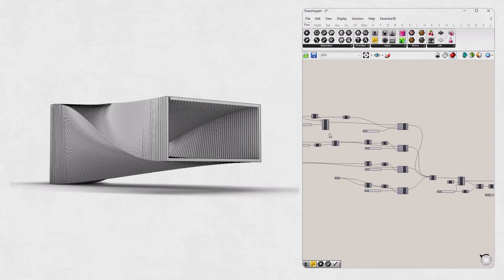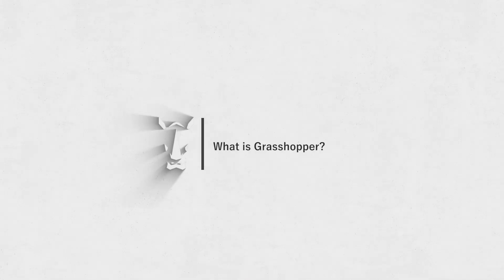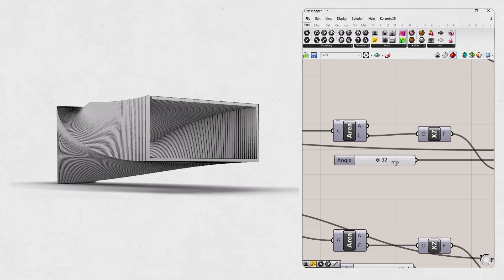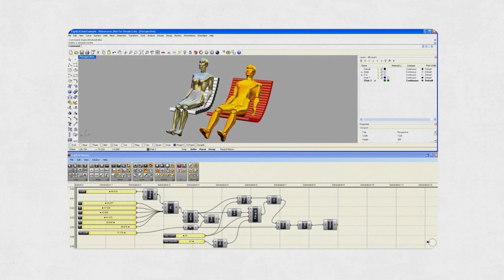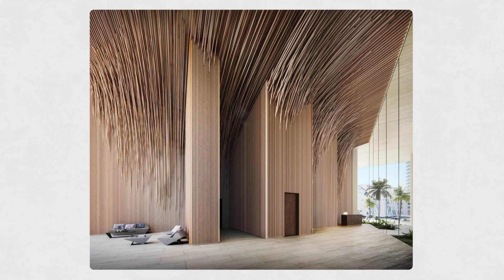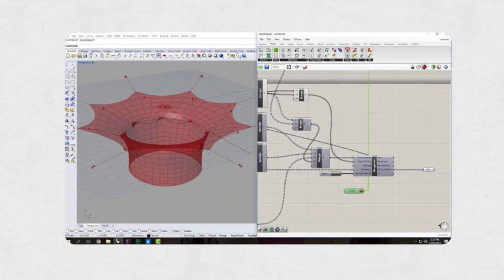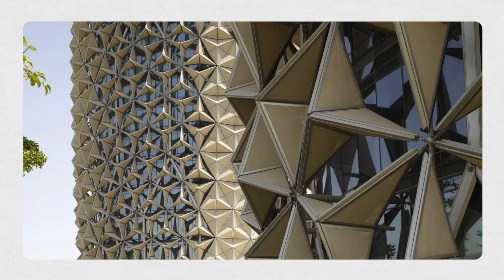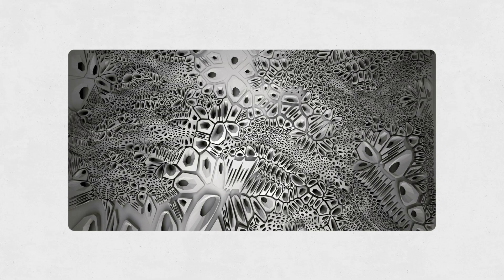What Is Grasshopper in Rhino? | The Story That Changed Digital Design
What is Grasshopper in Rhino? | How It Revolutionized Digital Design

Discover Grasshopper 3D — the parametric design tool that changed digital modeling forever! In this first episode of Grasshopper in Rhino from Zero, we explore its story, logic, and impact on architecture, design, and art. Perfect for beginners who want to understand the core of parametric modeling.

What You’ll Learn:
• What Grasshopper is and how it works
• Why it was created and how David Rutten reshaped digital design
• Iconic Grasshopper projects by architects like Zaha Hadid and Aedas
• Why learning Grasshopper is essential for modern design — even if you’re starting from zero

Chapters / Time Stamps:
00:00 – Intro
01:41 – What is Grasshopper?
03:48 – History of Grasshopper
06:35 – Why Grasshopper is Important
09:33 – Top Grasshopper Projects
12:24 – Why You Should Learn It
14:40 – Conclusion

Start your journey in parametric design today! This is Episode 1 of the Grasshopper in Rhino from Zero series — step-by-step lessons from beginner to advanced.

Don’t Forget to:
👍 Like this video if it helped you understand parametric design
💬 Comment where you first heard about Grasshopper and what sparked your curiosity